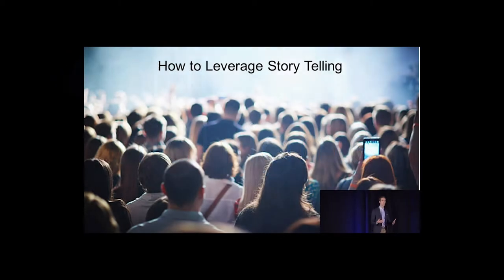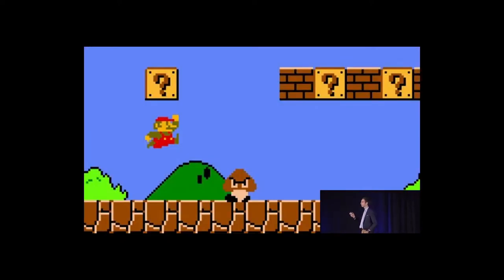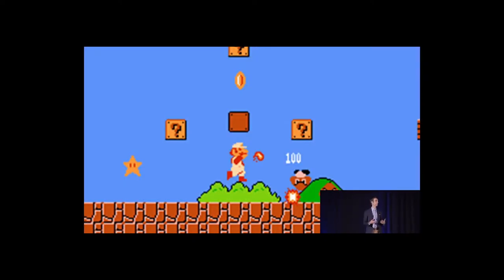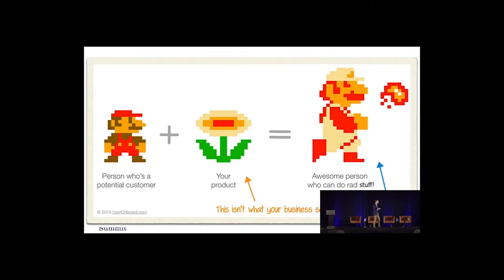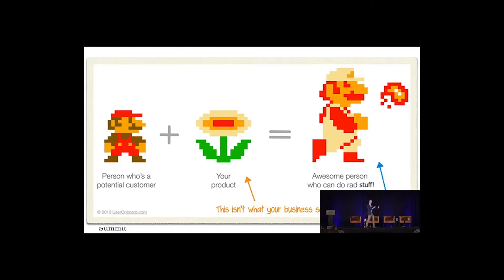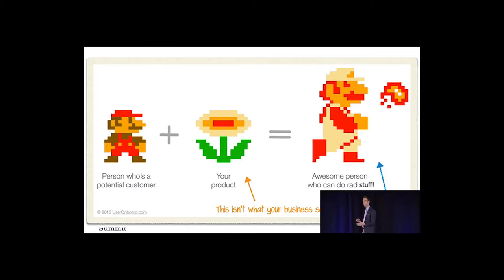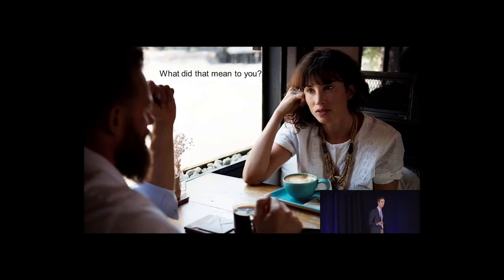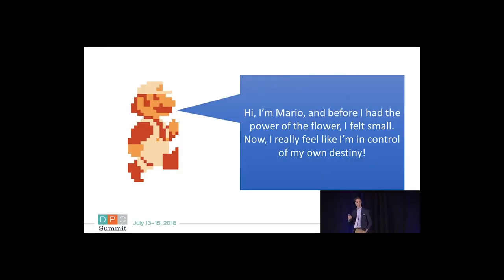Dr. Paul Thomas: Your Patients are the Story | Hint Health | Direct Primary Care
Dr. Paul Thomas explains why DPC doctors should tell the story of their practices from their patients' perspectives and not as a list of services.

DPC Summit is the annual conference hosted by the American Academy of Family Physicians (AAFP), focused on teaching physicians about Direct Primary Care and connecting them with mentors, resources, and opportunities.